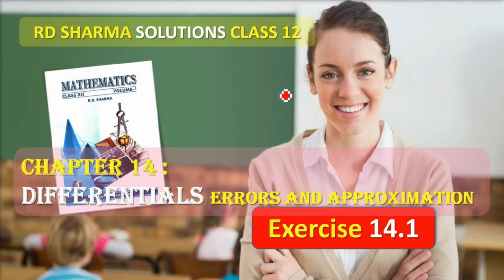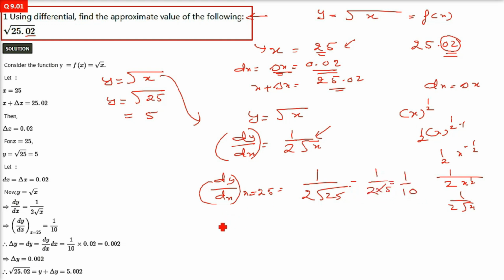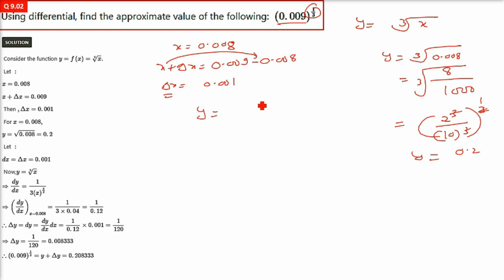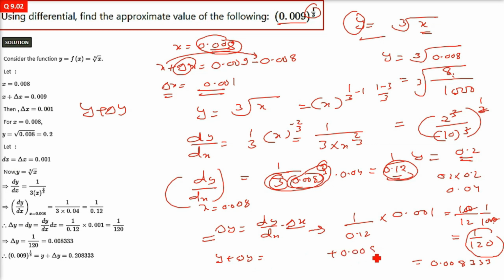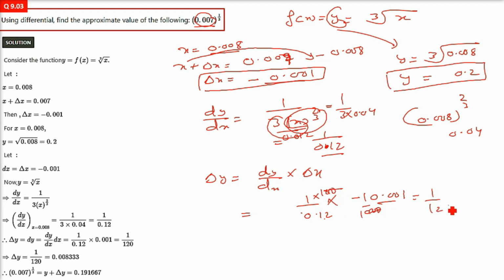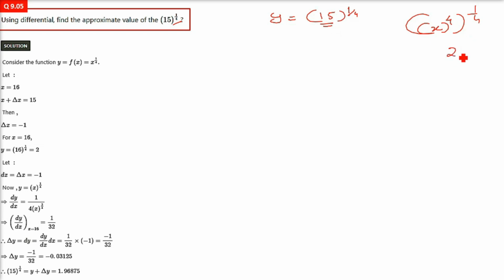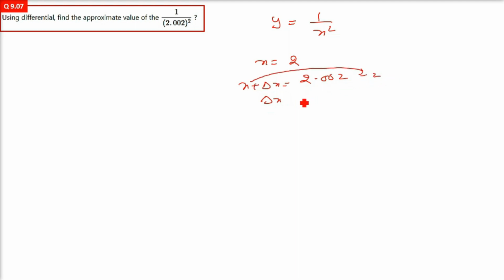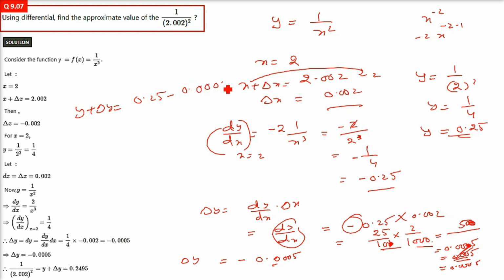RD SHARMA SOLUTIONS CLASS 12 CHAPTER 14 Differentials Errors Approximation Ex 14.1 Part 3